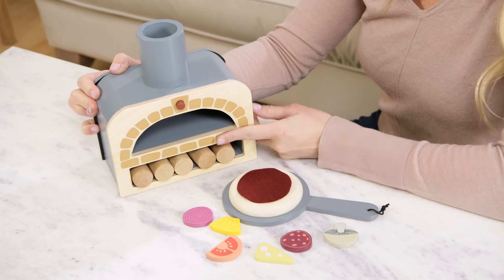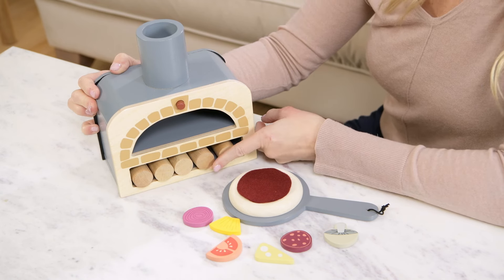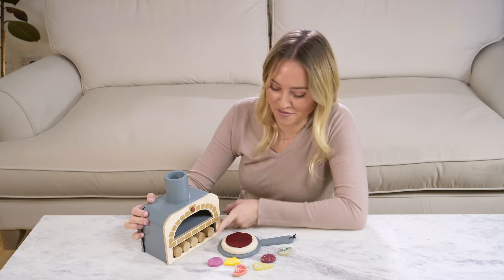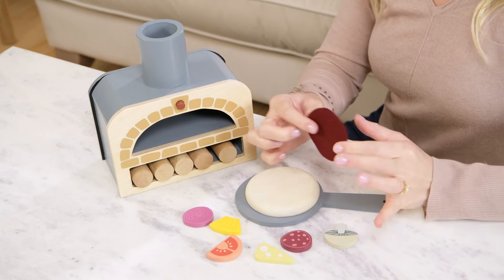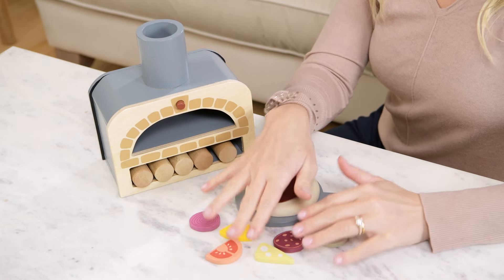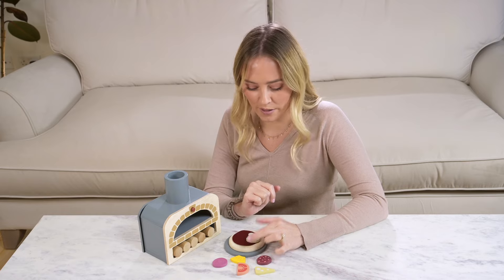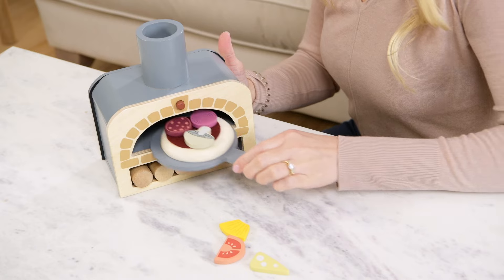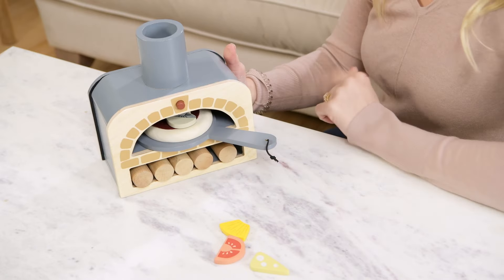Make Me a Pizza! | Tender Leaf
A handy pizza oven with 5 logs to fire up your very own pretend play pizza oven! Make your own pizza with 6 different pizza toppings on a red felt tomato base! Pop them in the oven with the pizza slider and wait for them to cook! Pepper pot included.